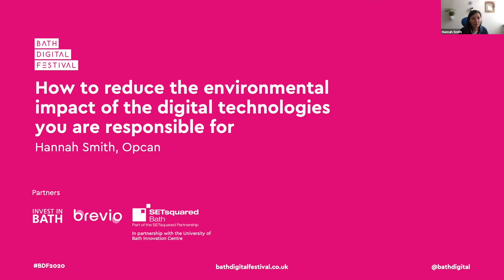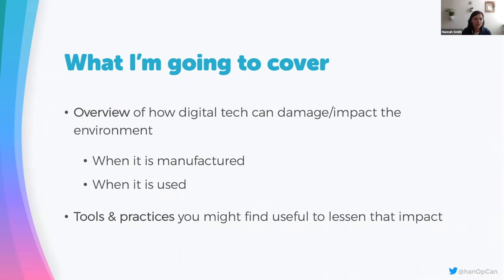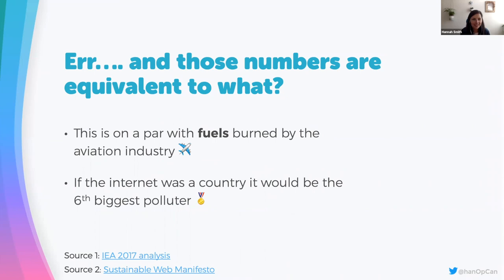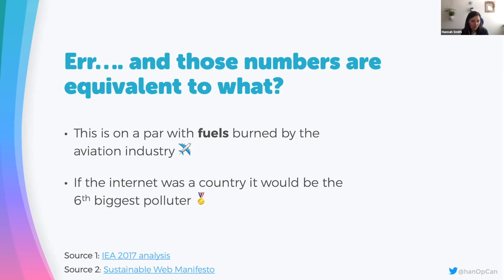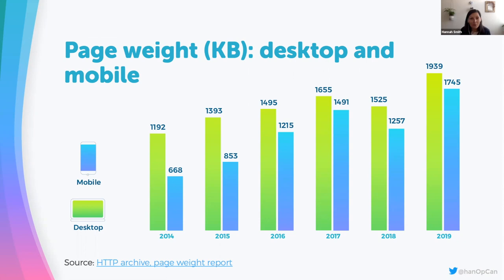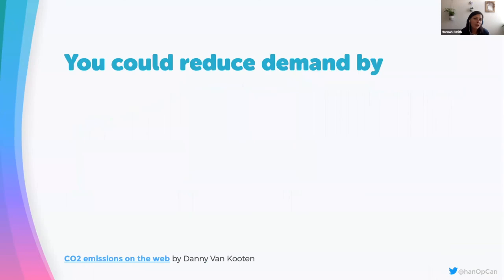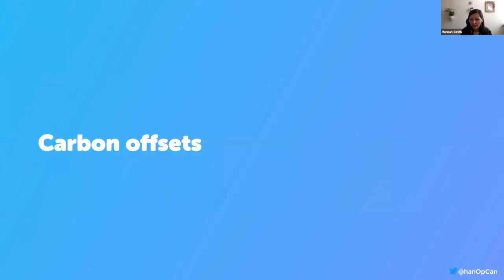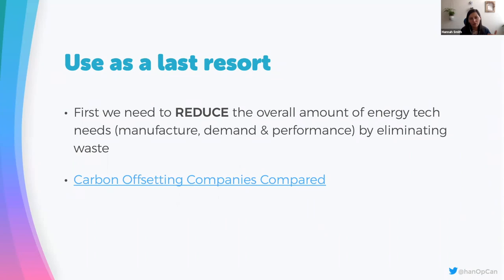How to Reduce the Environmental Impact of the Digital Technologies you are Responsible for